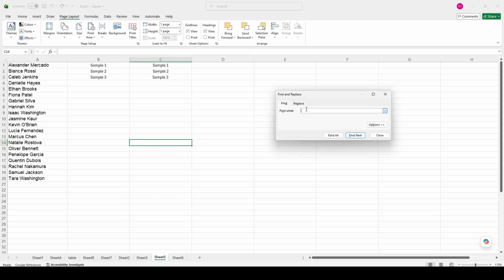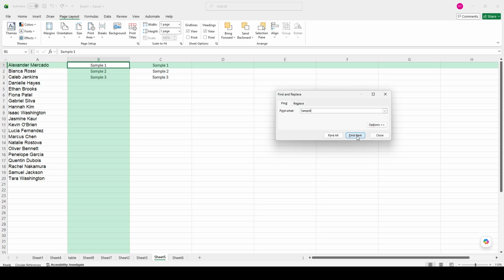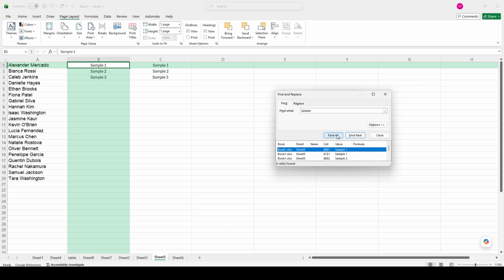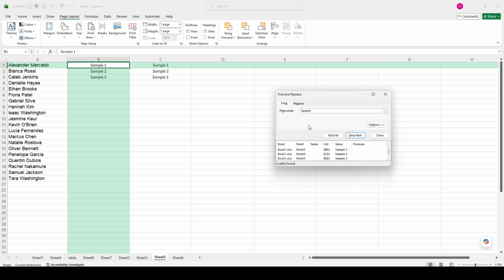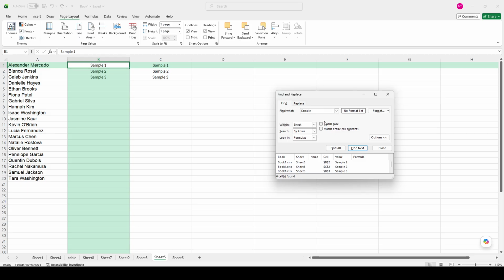How To Search In Excel Sheet [2026 Guide]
How To Search In Excel Sheet

Learn how to search in Excel sheet fast using Find, Find and Replace, and handy shortcuts in Microsoft Excel. This quick Excel tutorial shows how to locate values, text, and formulas, and how to search in a worksheet or the entire workbook. If you’ve wondered how to find data in Excel or search multiple sheets, this is for you.

-Google Drive
-Google Meets
-Google Sheets
-Google Chrome
-Google Forms
-Google Gmail